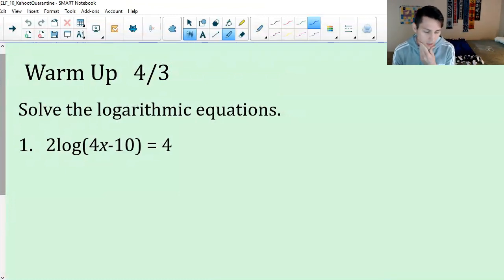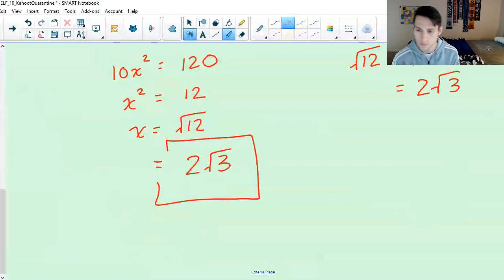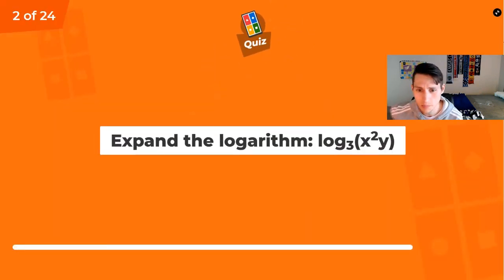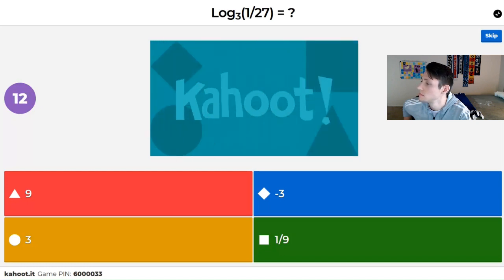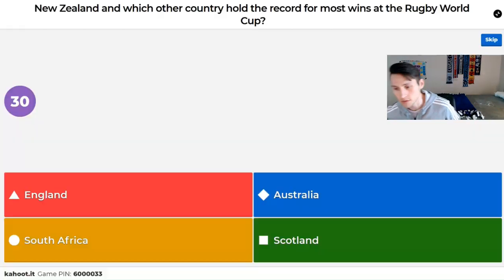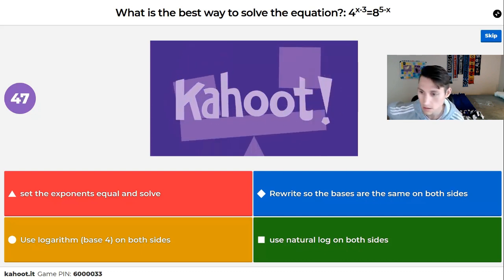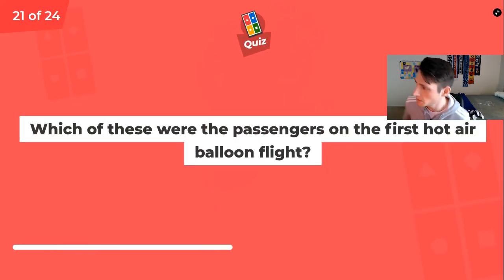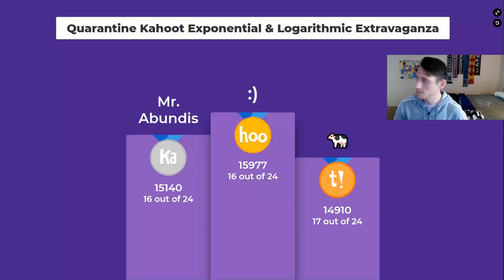CA4 | Day 10 | Kahoot